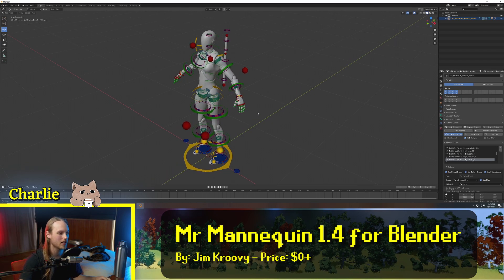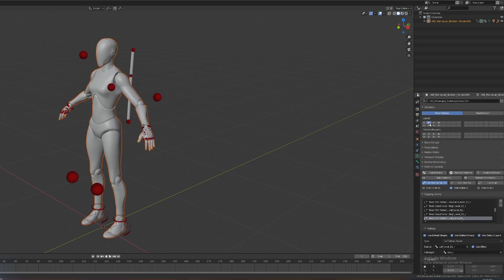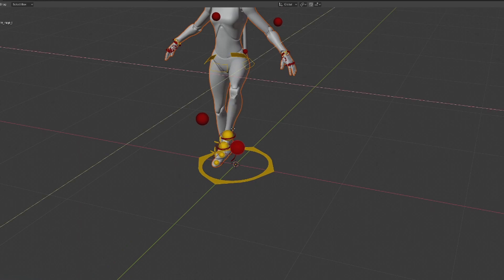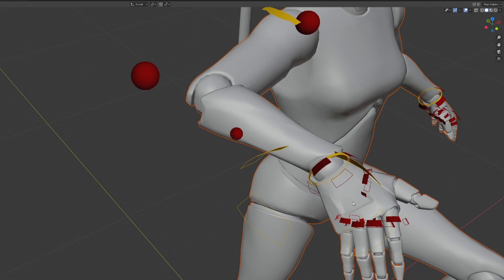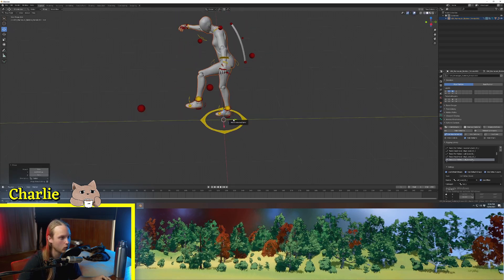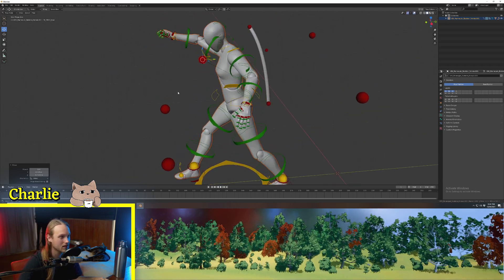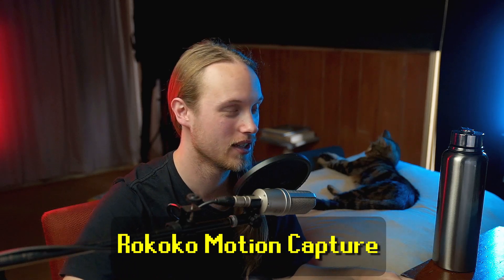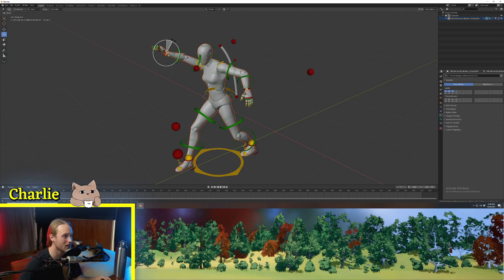First look at Mr Mannequin [FREE Blender/UE4 tool] + Announcement!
Mr Mannequin is a Blender add-on that makes Rigging, Animating and Exporting for UE4 an absolute BREEZE! It released last night and I just HAD to tell you all about it. I've been using Mr Mannequin 1.3 for Blender since I started doing animation - it's saved me so much time and helped me achieve great results!

The new update is huge - featuring an easy rigging system, simple import/export options as well as an incredible AAAA quality animation rig.

I'm also going to be starting a new series - if you're an indie/solo developer and want to dip your toes into the animation swamp then stick around until the end!